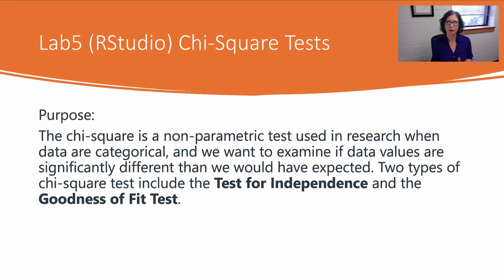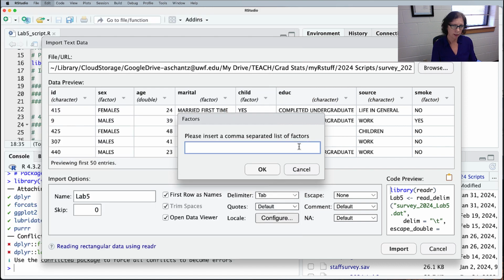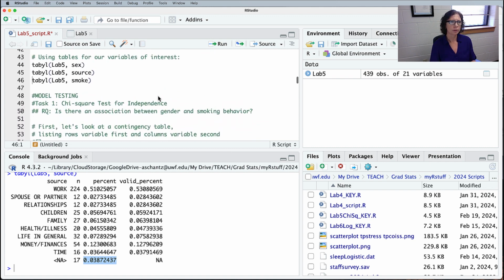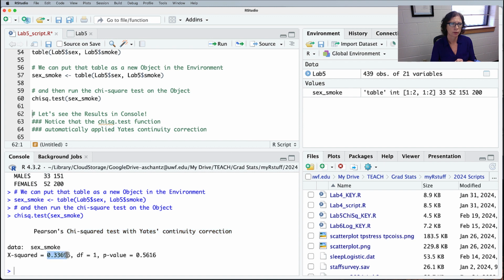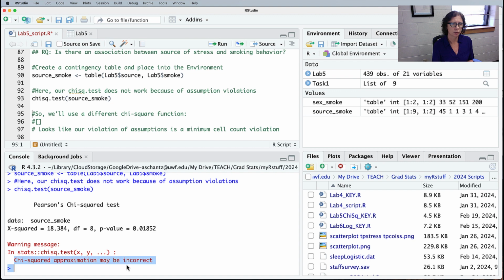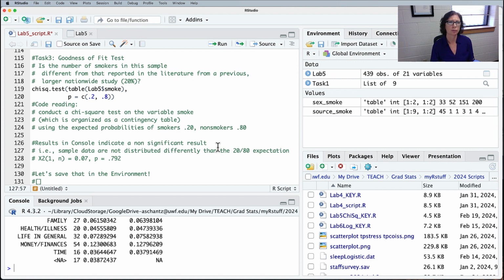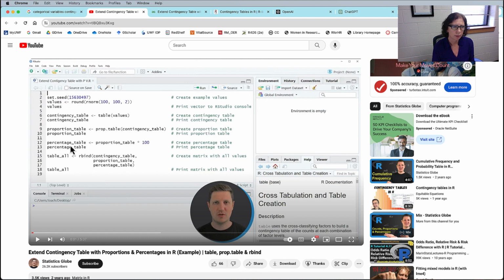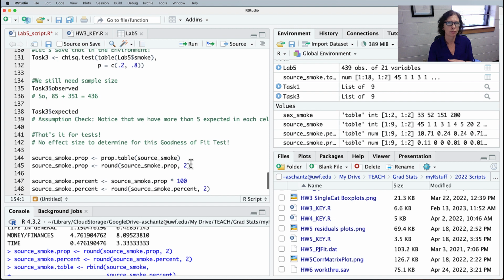Lab5 ChiSquare (R/RStudio)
Lab5 Chi-Square
The chi-square is a non-parametric test used in research when data are categorical, and we want to examine if data values are significantly different than we would have expected. Two types of chi-square tests include the Test for Independence and the Goodness of Fit Test.

Materials Needed:
Dataset: survey_2024_Lab5.dat

Labsheet Lab5 (was used for SPSS; but we look at the write up parts during this Lab)